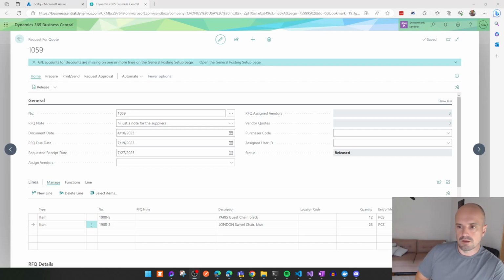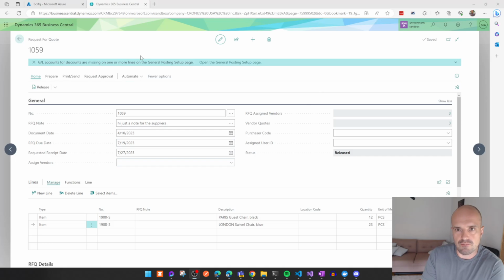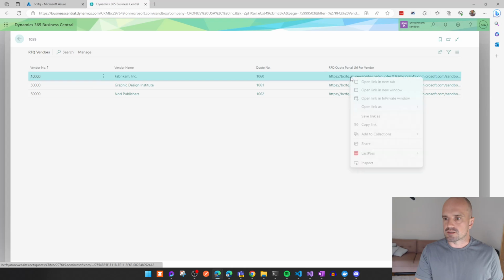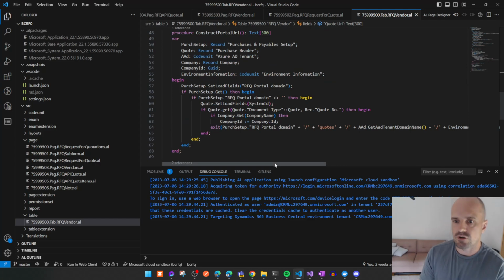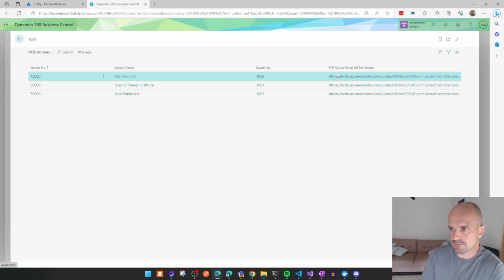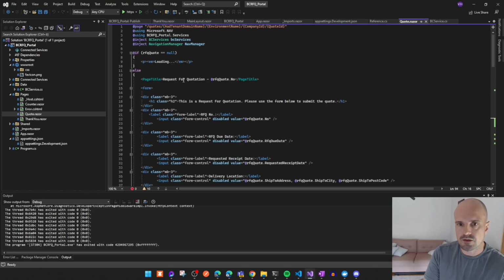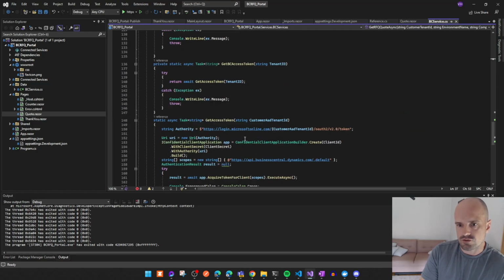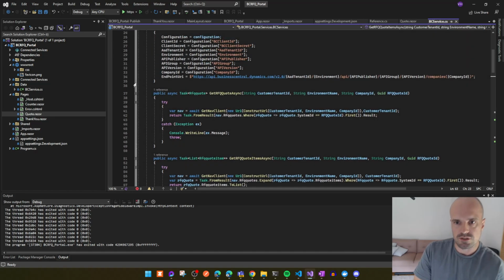How to enable extrenal access to D365 Business Central without authenticating the user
This video demonstrates how to create a .net Blazor webapp that allows people to see data and write data back to D365 Business Central without actually authenticating themselves but only using unique links sent to them.